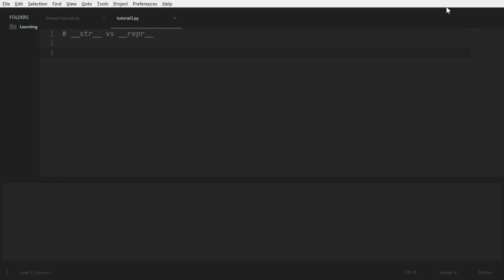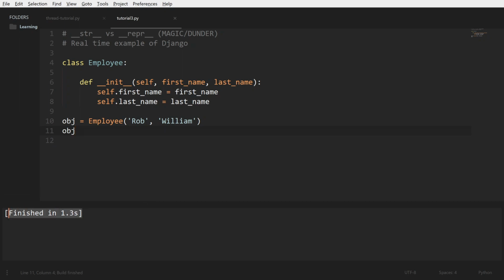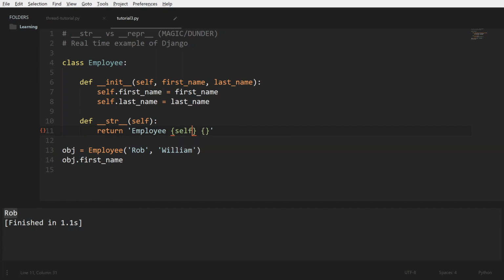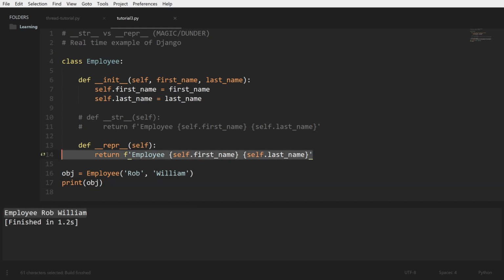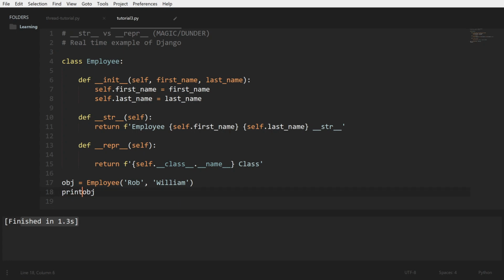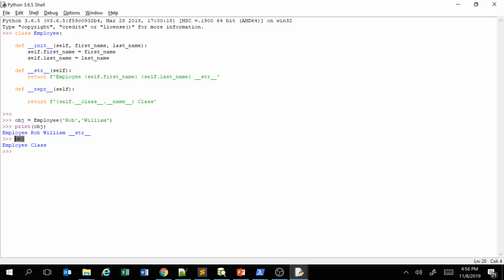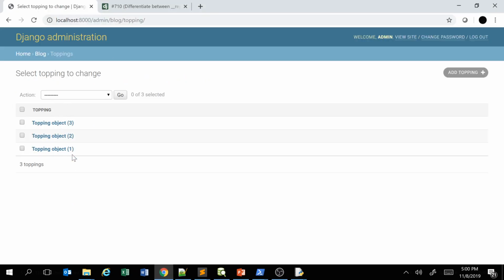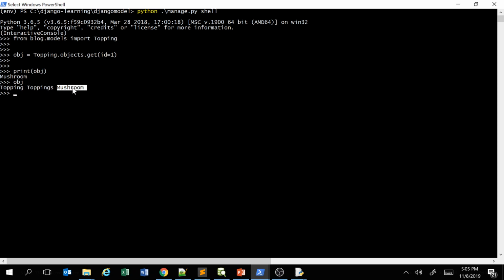Python OOP - Part 3 __str__ vs __repr__ (Django example)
Discussed about Class, __str__ vs __repr__ with DJango real time example.

I hope this video will helpful to understand the difference.